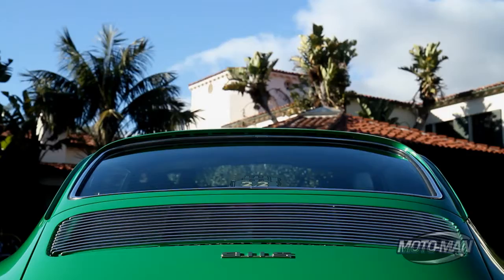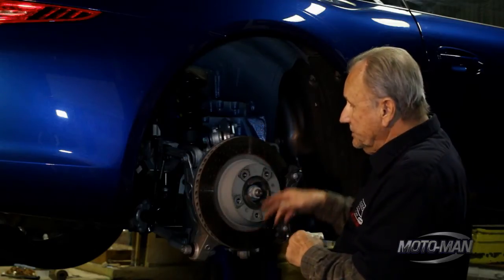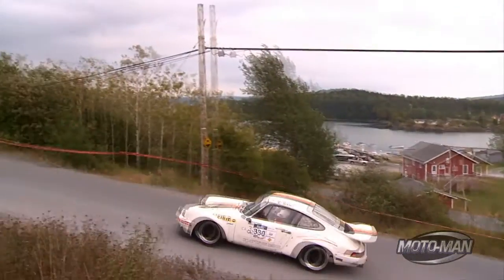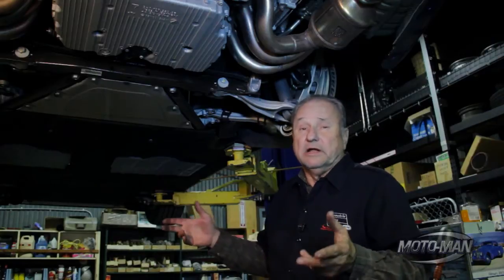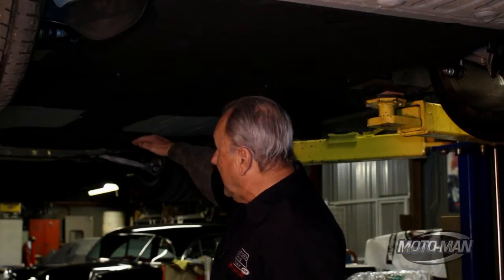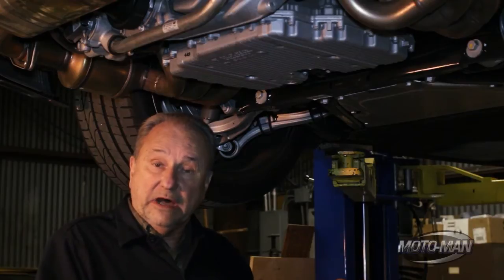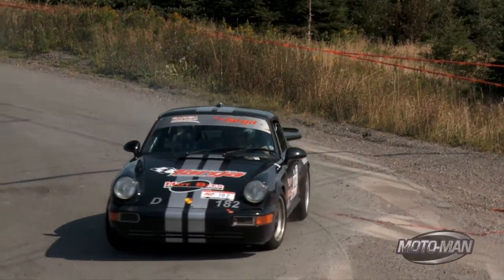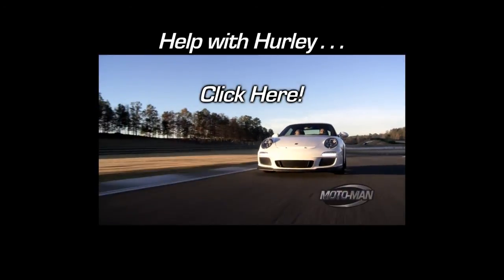Porsche 911 991 On The Rack with Mean Gene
Porsche 911 991 On The Rack with Mean Gene. Mean Gene dissects the new Porsche 991. He looks at everything from the suspension to the brakes and explains how Newton's Law of Motion impacts the historic engine placement of the Porsche 911.